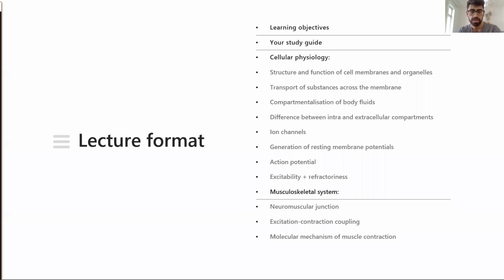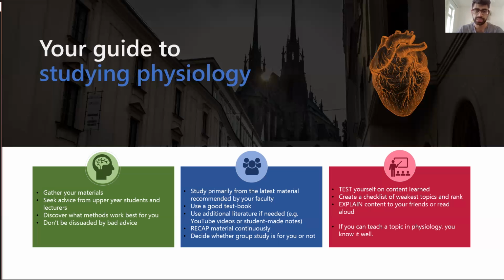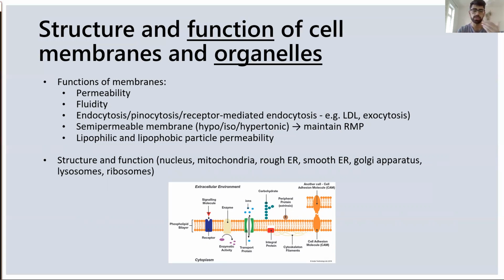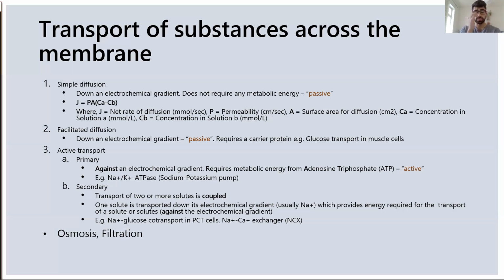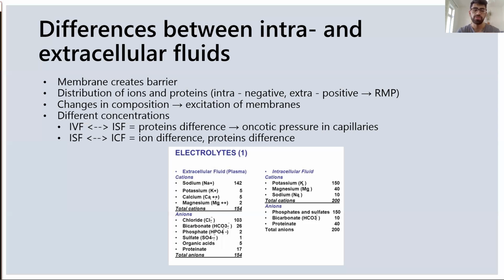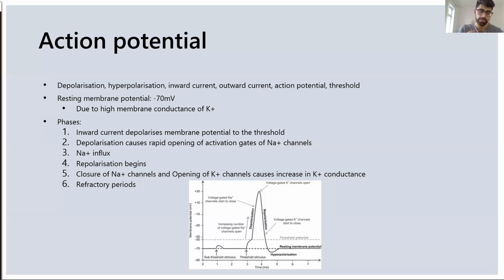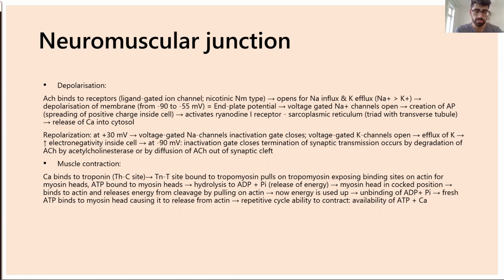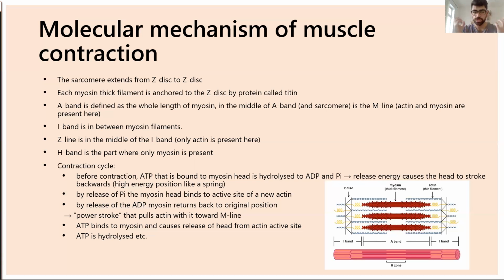Cellular Physiology - Deelan Vadher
Welcome to the 1st Physiology Lecture in UIMS's Rapid Review Lecture Series. They’re high-yield exam-focused lectures aimed to provide students with a solid fundamental understanding of all the topics of Physiology + Pathology.

Lecturer:
🧠  Deelan Vadher